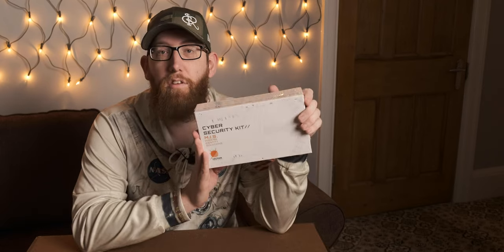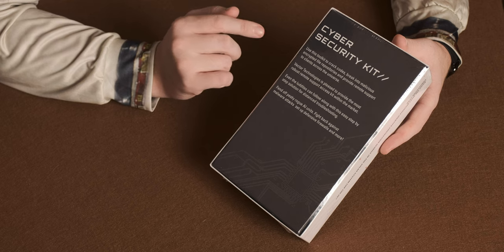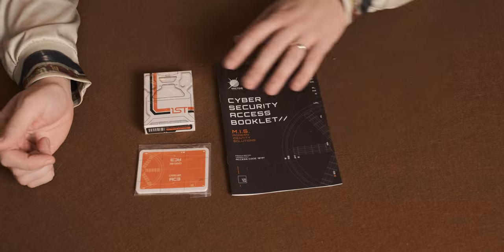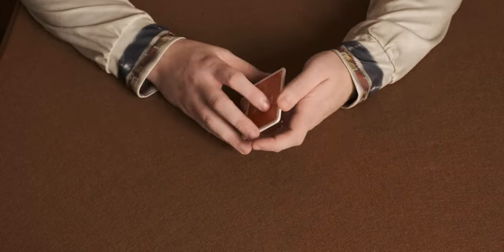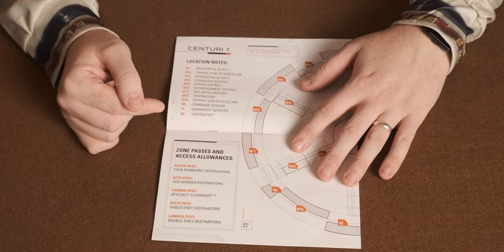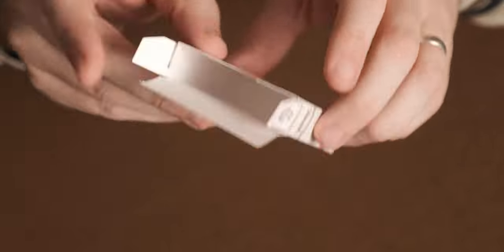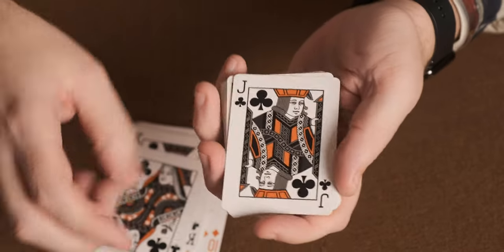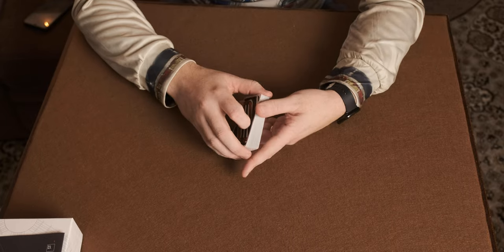Chris Ramsay Vektek Cyber Security Kit | Puzzle Unboxing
This is a unboxing and overall look at the Vektek Cyber Security Kit which is the Escape Room game by Chris Ramsay and 1st.shop. This is a kit to accompany Chris Ramsay’s escape room video on YouTube. It comes with some game cards, a deck of USPCC playing cards and a booklet, which you need to go through the interactive online content.

Apologies for the audio, it seems that the gain boost was pushed on the microphone box connected to my lab microphone, so it’s all a little full on in the ear space!

00:00 - Intro
00:22 - What Do You Get?
00:33 - Where Can I Get It And How Much?
00:57 - The Box It Comes In
02:03 - Opening The Box
02:36 - Taking Out Contents
02:52 - The Game Cards
04:12 - Cyber Security Access Booklet
05:52 - Playing Cards
09:18 - Outro